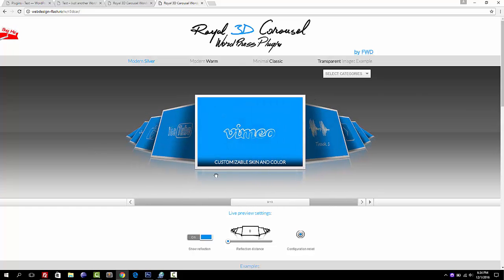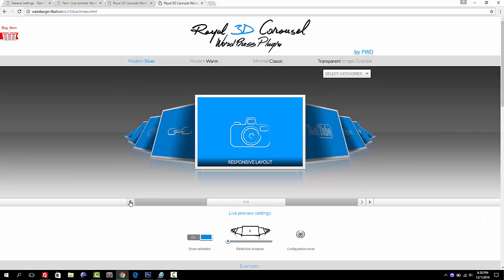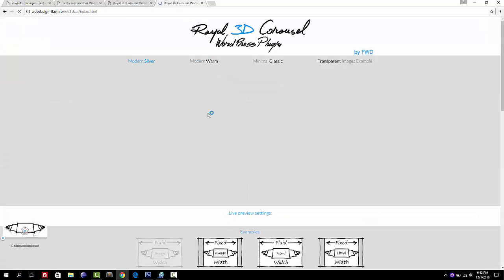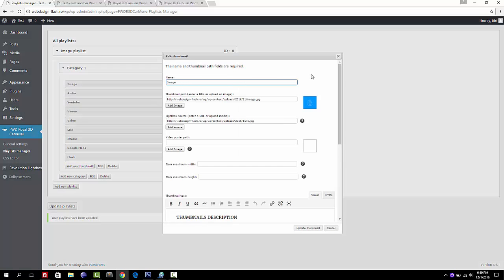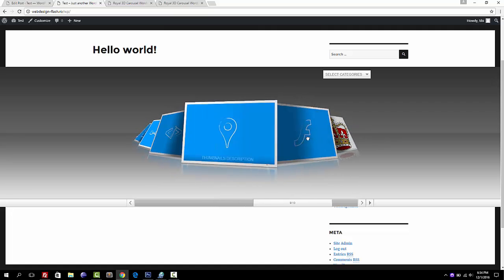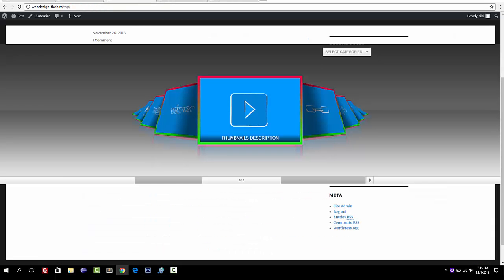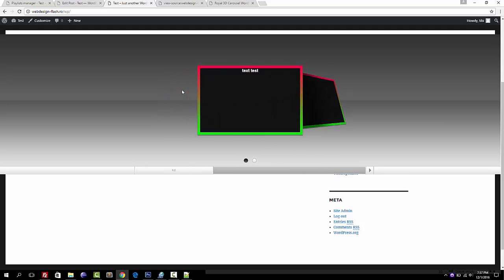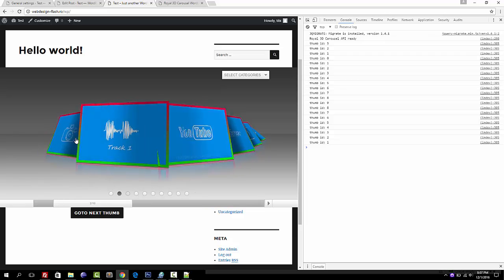Royal 3D Carousel Wordpress Plugin video tutorial